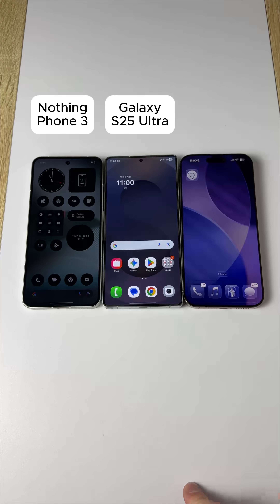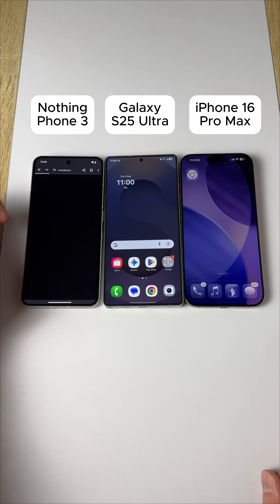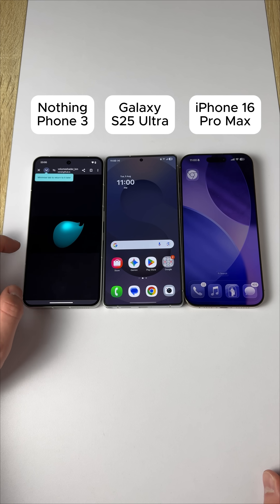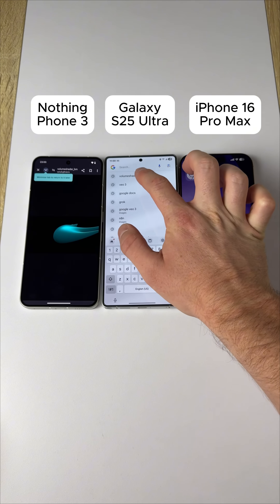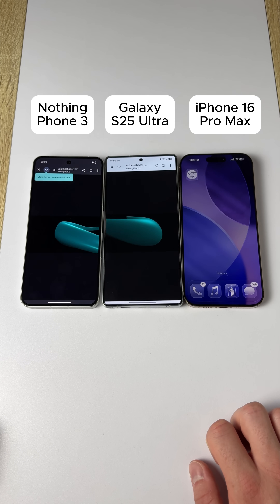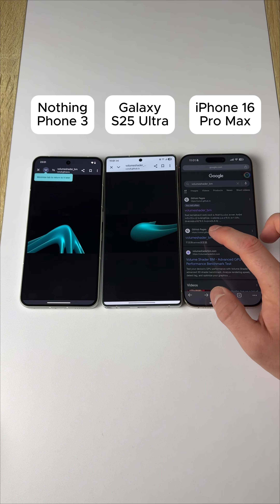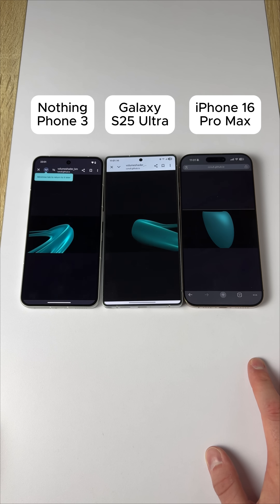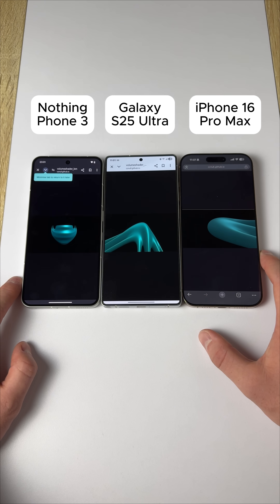Nothing Phone 3 vs iPhone 16 Pro Max vs Galaxy S25 Ultra Volume Shader Test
We compare the volume shader performance of the Nothing Phone 3, iPhone 16 Pro Max, and Galaxy S25 Ultra to see which flagship delivers the best audio control, loudness, and clarity. Watch until the end for the ultimate sound quality winner!